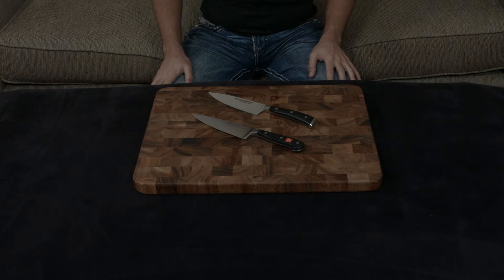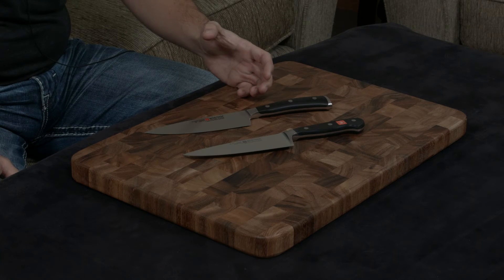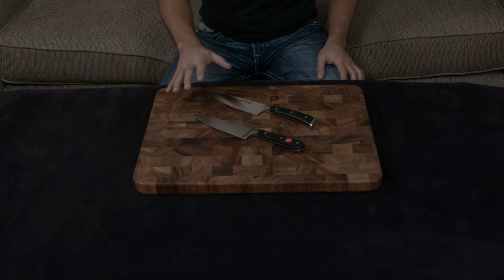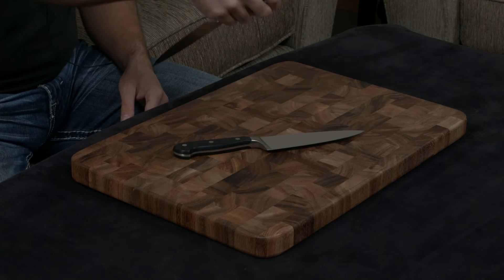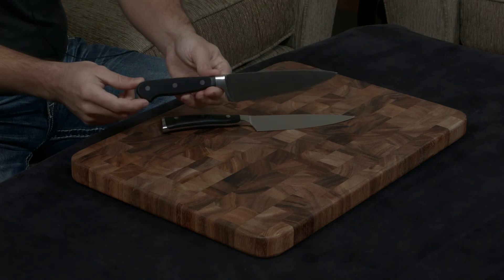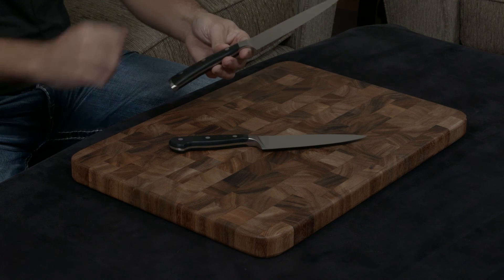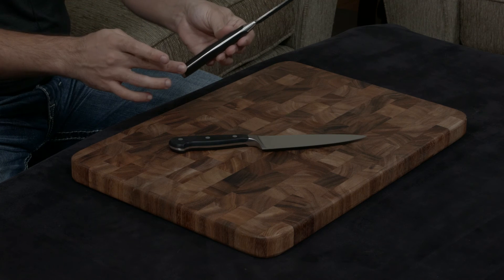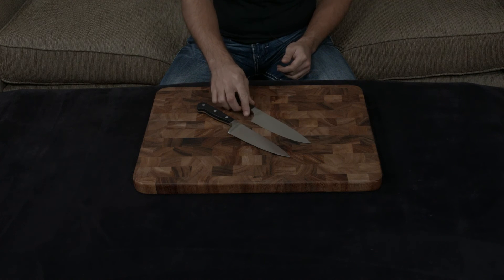Wusthof Classic vs Wusthof Ikon — 6 Inch Chef's Knife.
— Insane Discount on the Wusthof Classic 6" Chef's Knife.
— Insane Discount on the Wusthof Ikon 6" Chef's Knife.

The Wusthof Classic is Wusthof’s standard, high-end knife line… and it truly is a classic! It is a forged knife made of their proprietary 58 hardness steel and is sharpened to a razor-like 14.5 degree angle (sharper than many Japanese knives!). With a full bolster, full tang, and traditional European handle, this line is great if you want an extremely sharp blade that handles like a German knife.

The Wusthof Ikon is Wusthof's flagship, top-tier line. It uses their proprietary 58 hardness steel and is ground to an insanely sharp 14 degree angle. A full tang and extremely ergonomic handle finishes the knife off and makes it a pleasure to use.

In this video, I compare and contrast the Wusthof Classic 6" Chef's Knife to the Wusthof Ikon 6" Chef's Knife and give my thoughts.